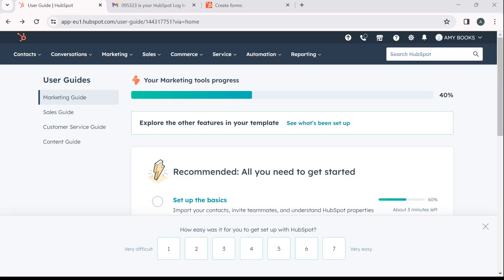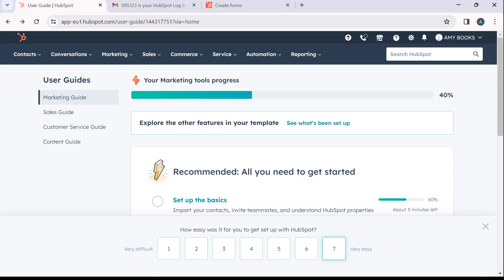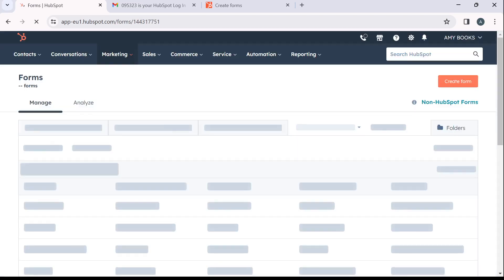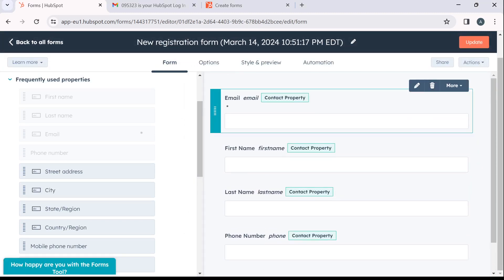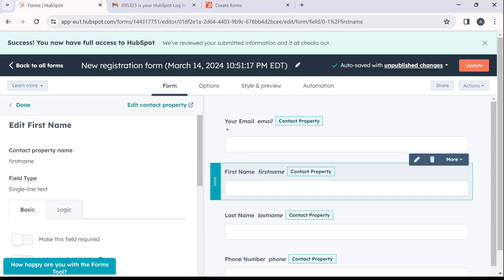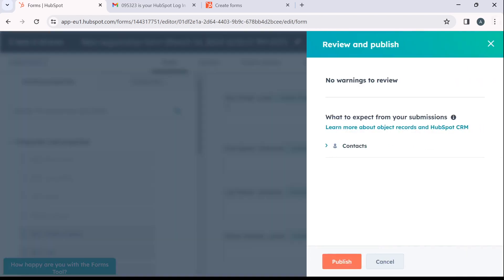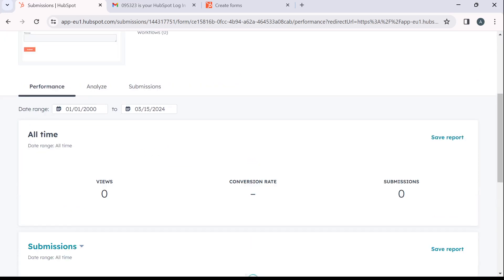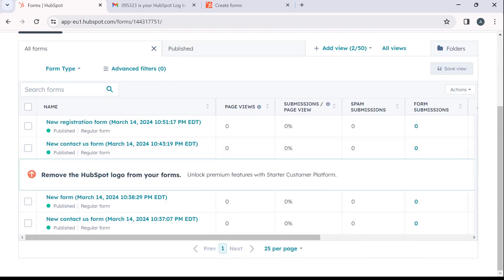How To Create And Manage Forms In Hubspot Crm (Easiest Way)​​​​​​​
Today we talk about How To Create And Manage Forms In Hubspot Crm, so stay until the end of the video to see the full explanation.